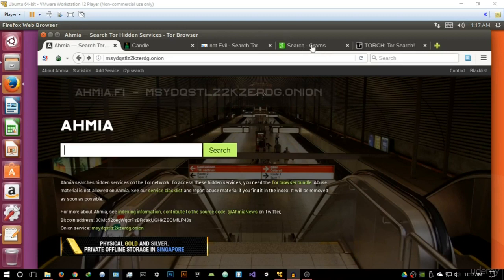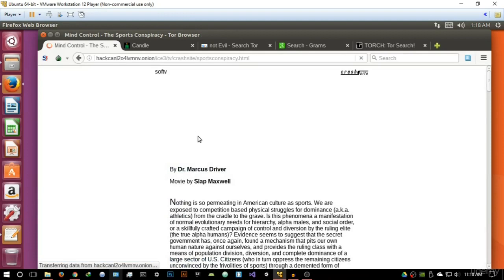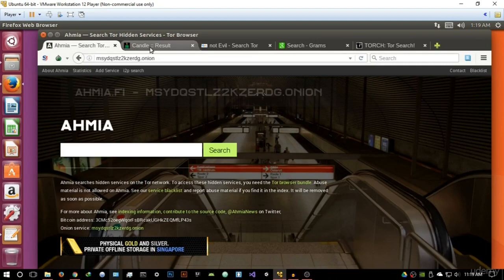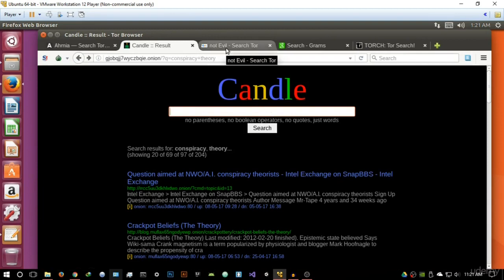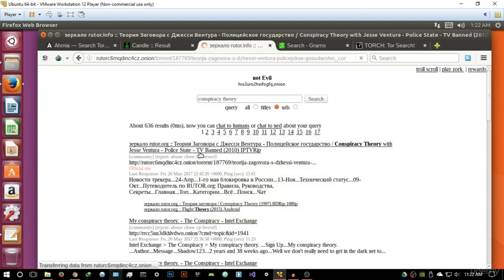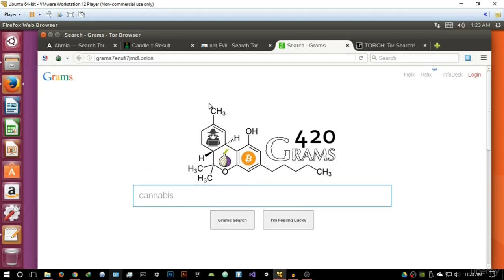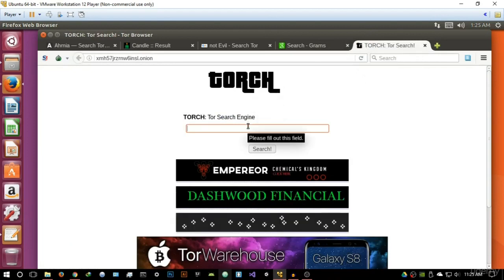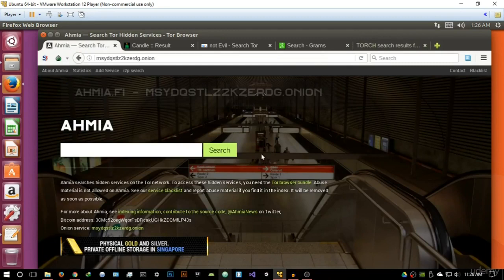15 Deep Web Search Engines (Deep Web)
15  Deep Web Search Engines (Deep Web)